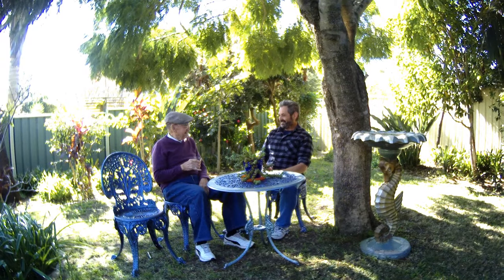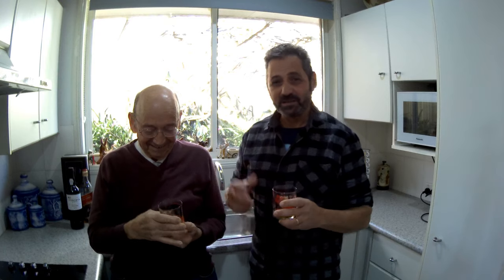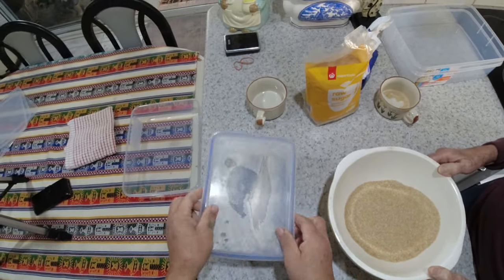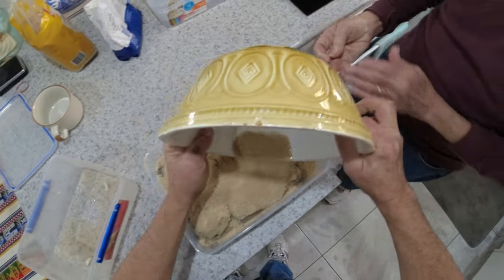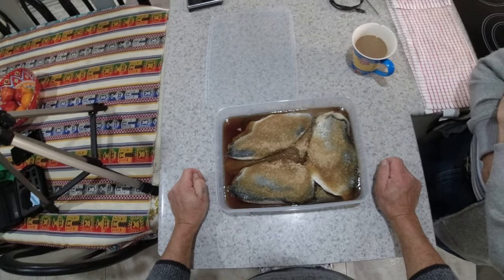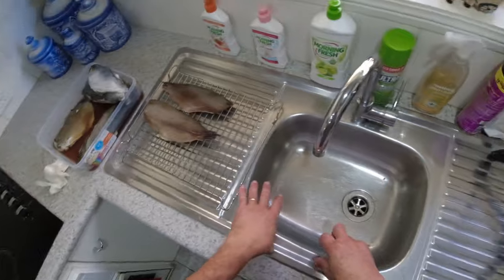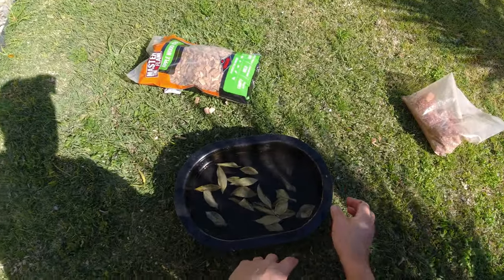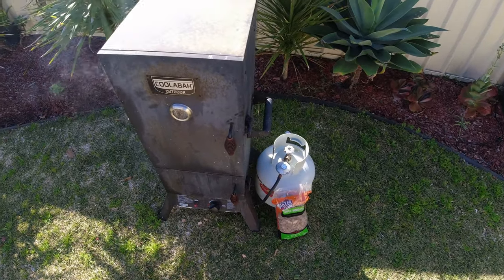How to smoke fish. Delicious smoked Tailor.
I used the Tailor that was caught in my previous video. This was a fun video to make. Spending some  time with Dad was enjoyable and the end result speaks for itself.
I can tell you that the smoked tailor fillets were delicious and well worth the effort.